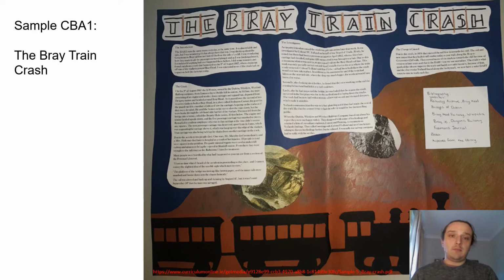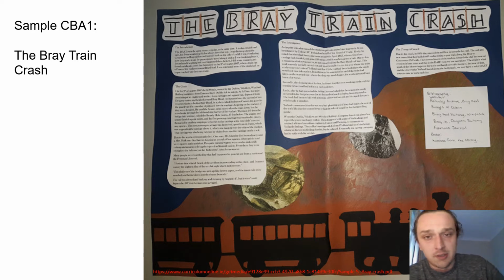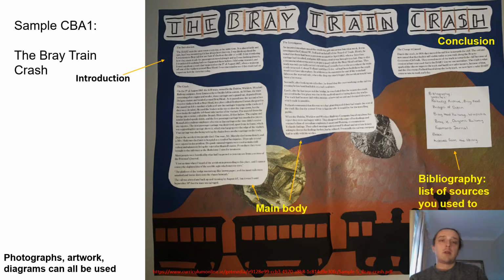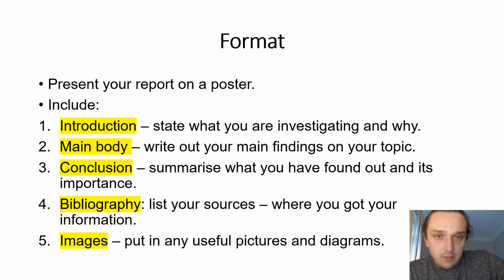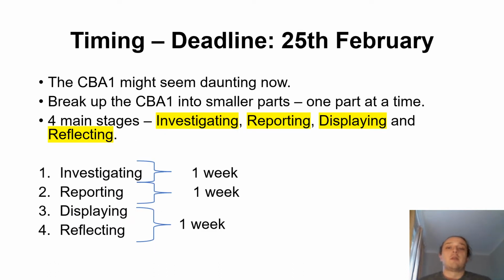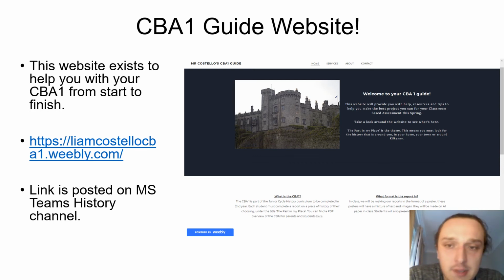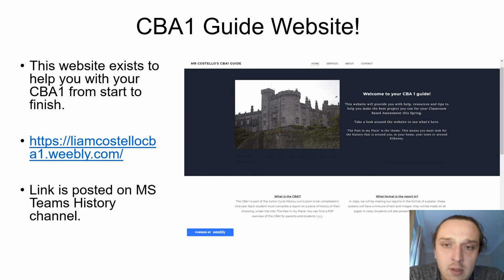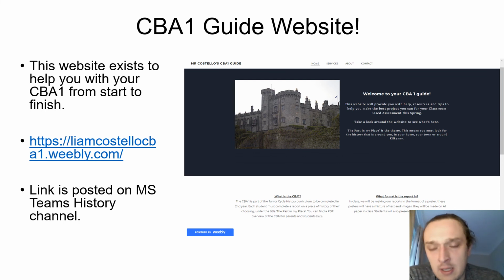Mr Costello's History CBA1 Guidelines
Quick walkthrough the History CBA1 and how the class will complete it.